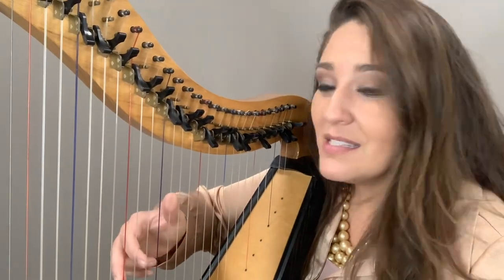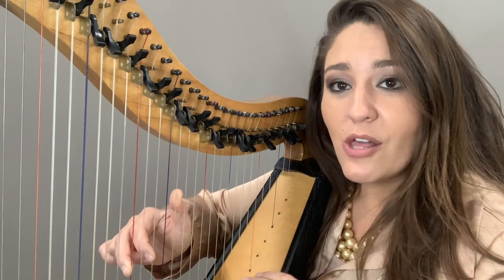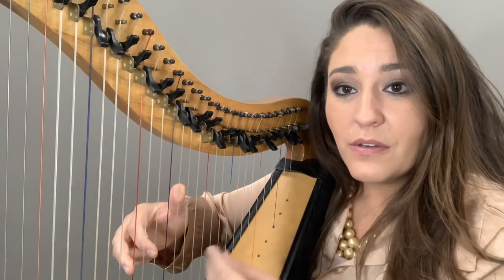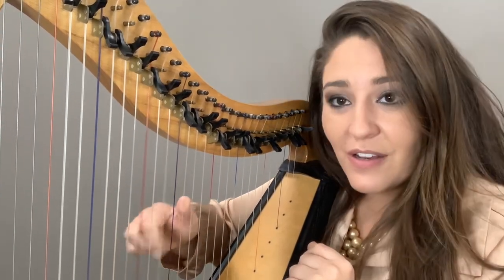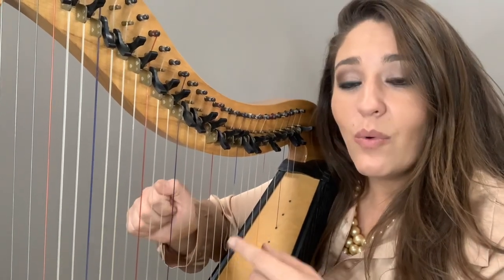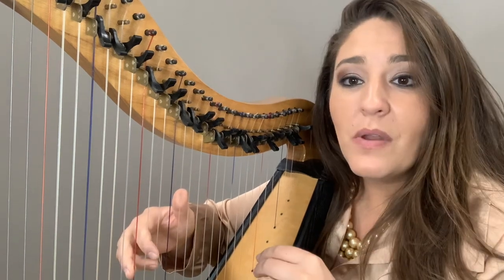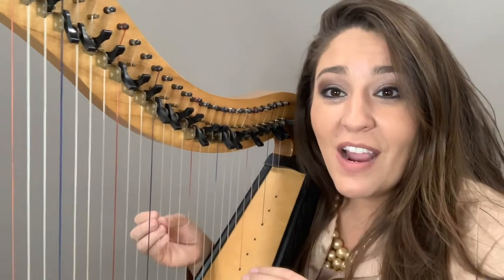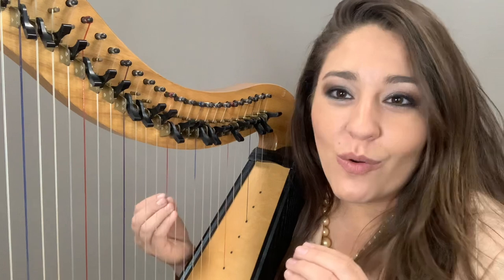Free Harp Lesson (how to play broken chords) KRISTEN GIBBS- Teaching Tuesdays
Teaching you how to play the Harp Tuesdays! FREE HARP LESSON- how to play Broken or Rolled Chords

Let’s Learn How to play the Harp! My name is  Kristen Gibbs and I’m a Harpist and Teacher in Austin Texas! Today we will learn how to Roll a chord and play it broken.

I’m a musician in Austin playing classical but also a contemporary music and I add singing with the harp! From Country to Christian music, Pop Rock and more…

Every weekday I will post a new video for you to enjoy!

-Music Mondays:
I will play popular song on the harp with vocals.

-Teach You How To Play The Harp Tuesdays:
I will gradually teach you how to play the harp with online harp lessons!

-Worship Wednesdays: I will play Christian music on the harp. Come and Worship with me and listen to praise music.

-Thankful Thursdays: Get to know me and what I am thankful for. I will share with you about my journey into becoming a harpist and stories about my life.

-Free Concert Fridays:
Every Friday I will post a video you can play while you clean the house or sit and read a book and more. This is me playing 30 minutes of audio music with a photo I’ve taken to be play as background music in the comfort of your home.